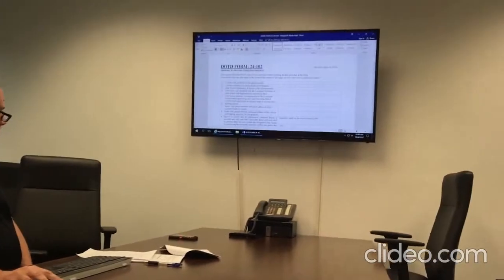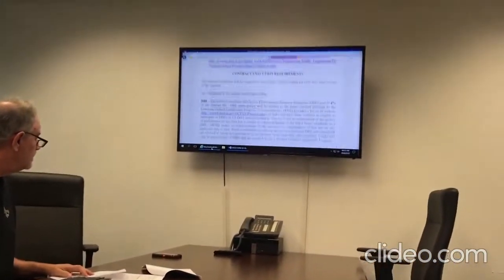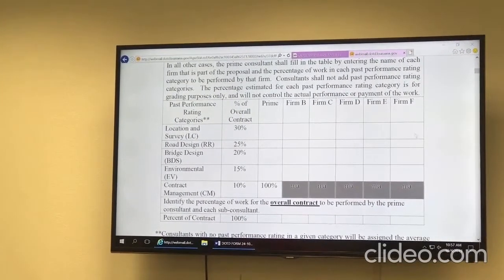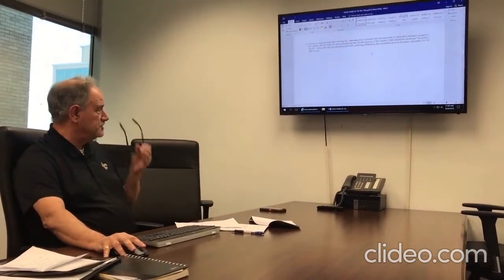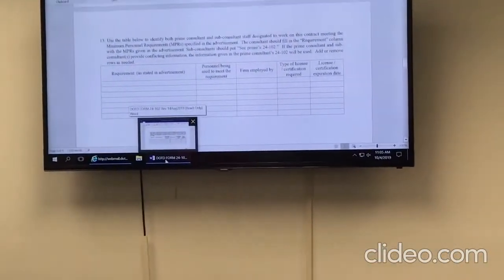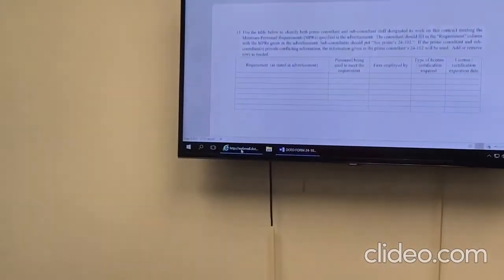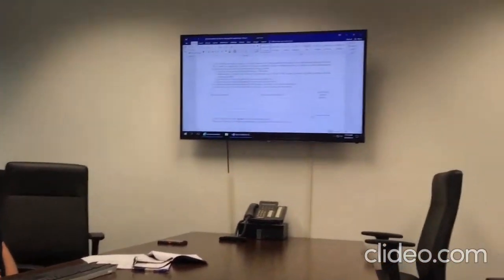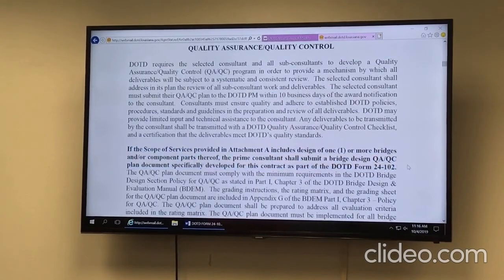DOTD Mike Gorbaty and ACECL Doreen Brasseaux discuss common mistakes made on the 24-102 Form